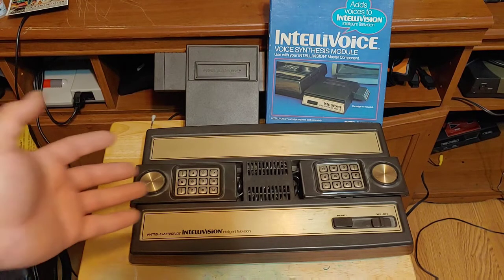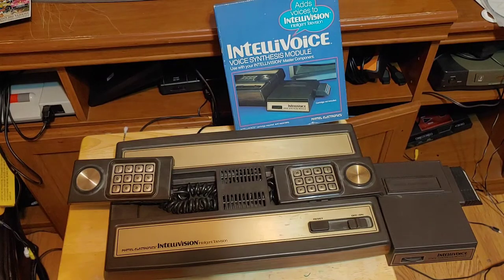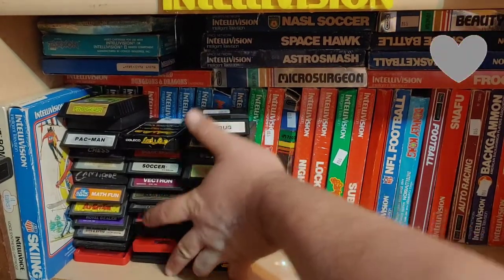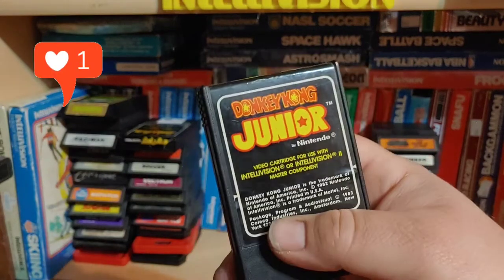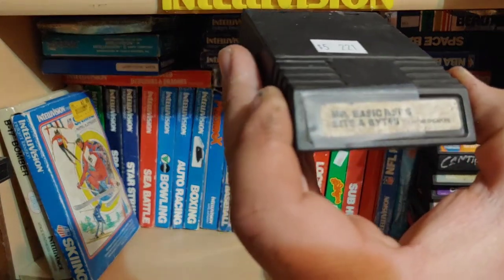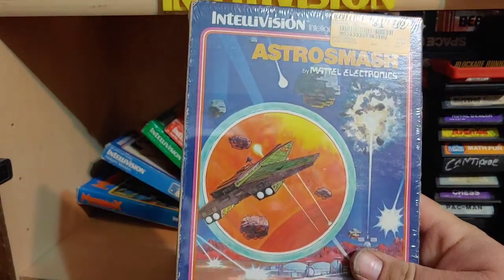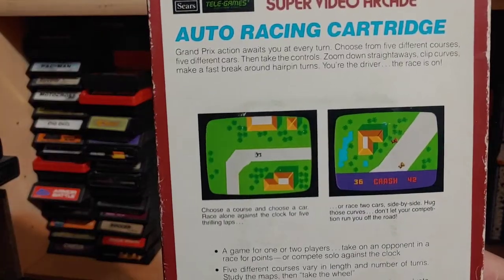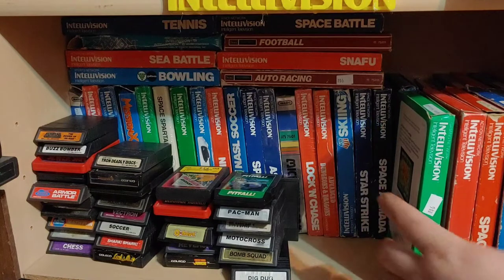intellivision console and games collection